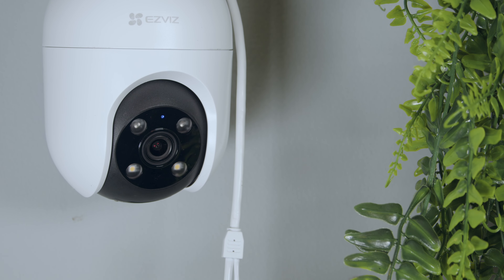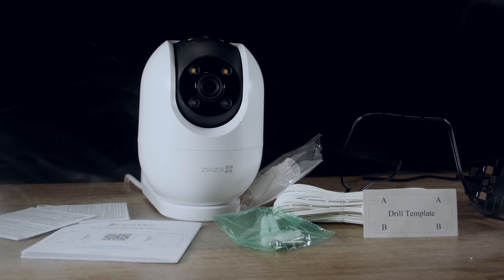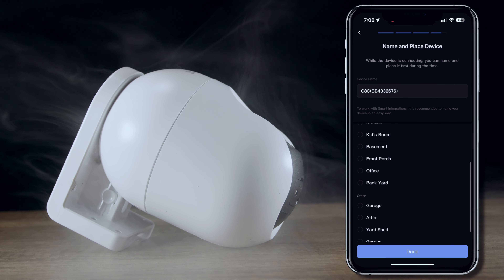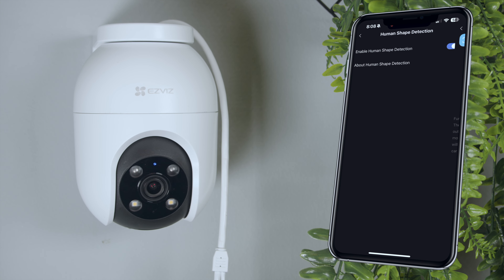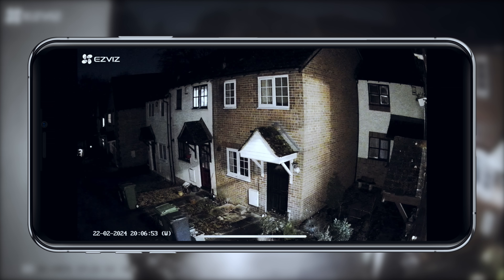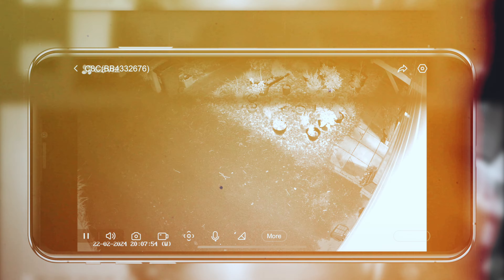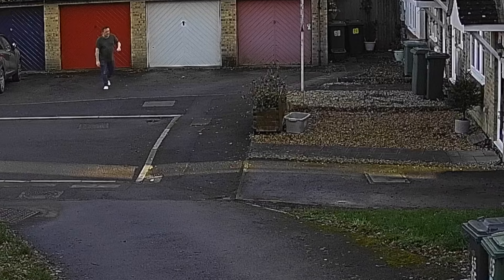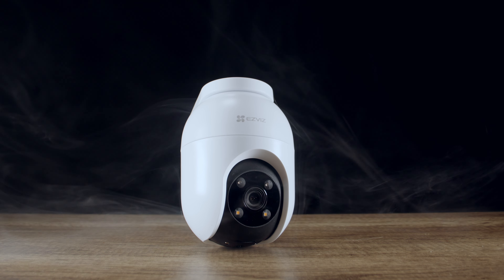EZVIZ C8C - 360° 3K Security Auto-Tracking Camera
Start Date: 11/03/2024 11:00 GMT  End Date: 19/03/2024 23:59 GMT

WECHAT:   GADGETCRUNCH